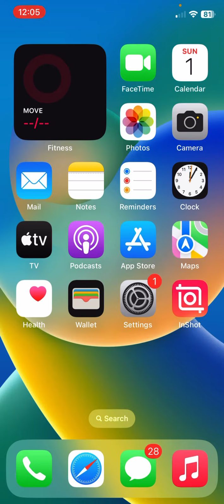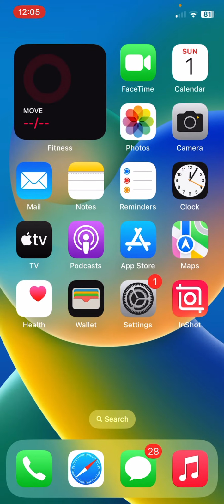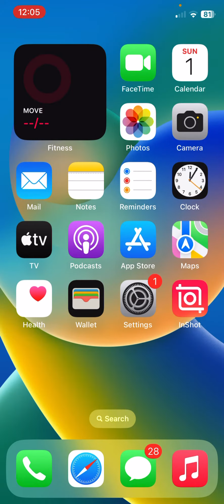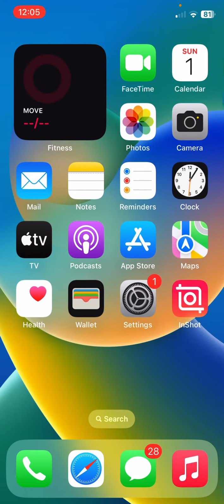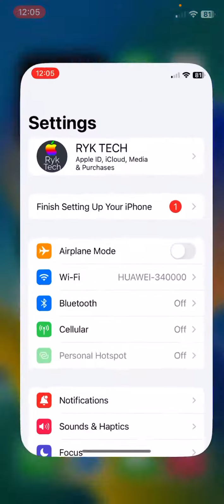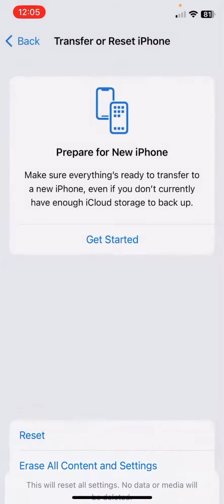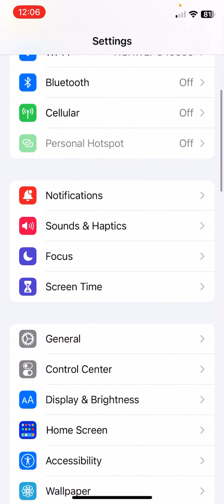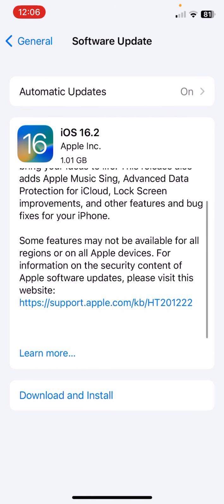How To Fix iPhone Not Vibrating On Silent Solved 2023